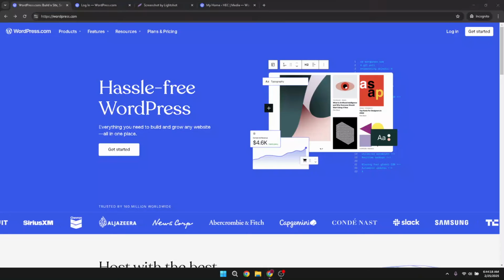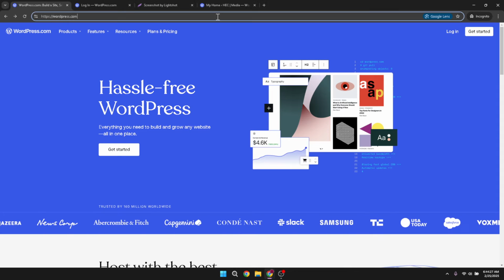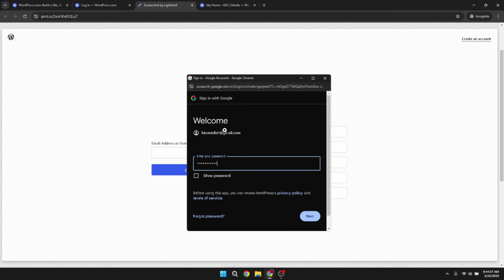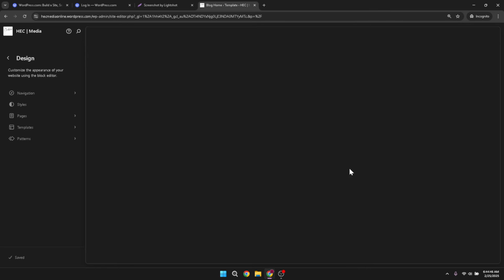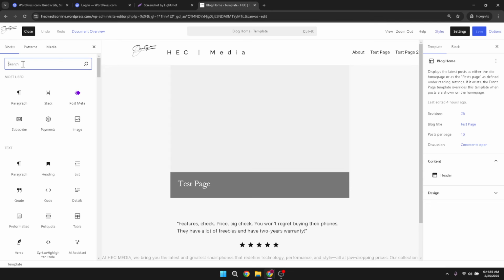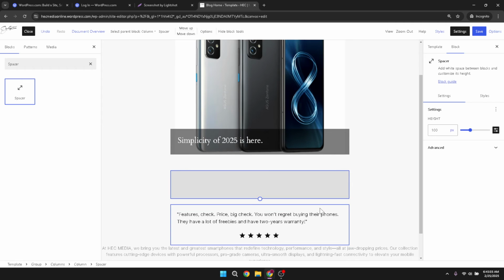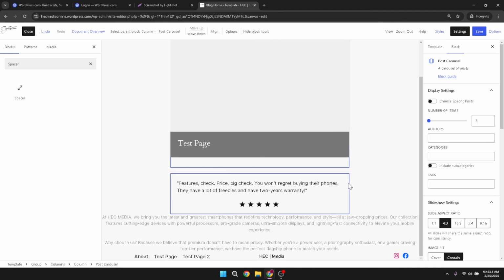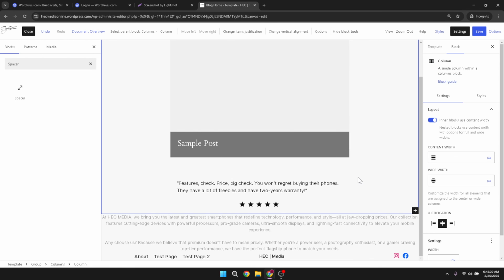How to Add or Remove Blank Space Between Wordpress Blocks (Full 2025 Guide)